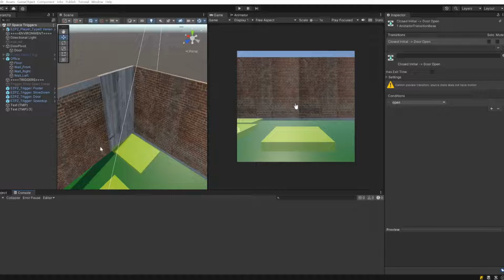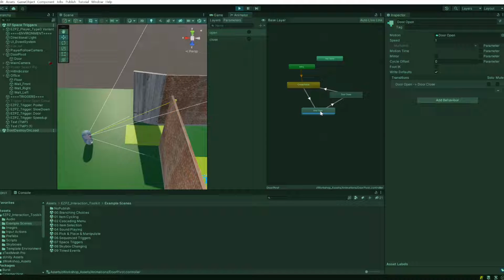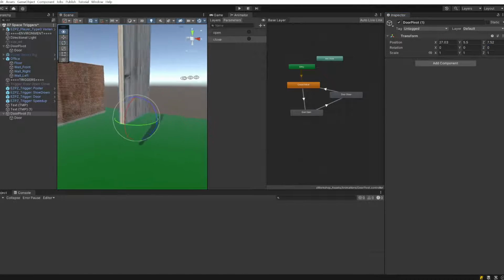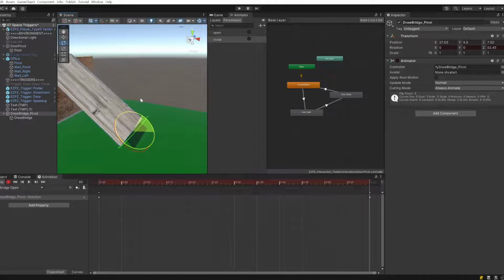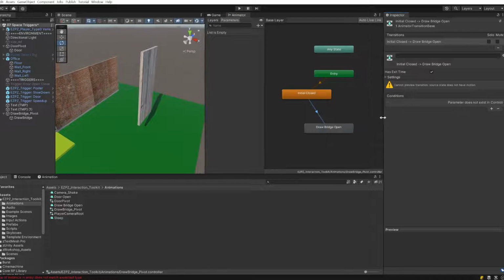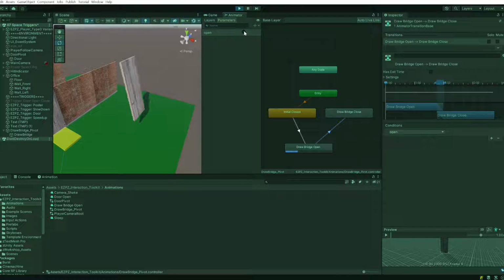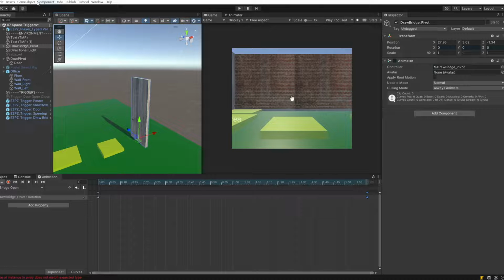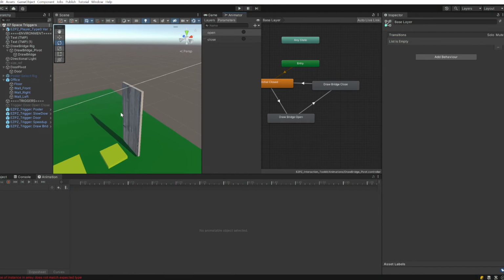Animating Doors and Bridges in Unity 3D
Here I use the EZPZ Interaction Toolkit to explain how to animate swinging doors and bridges in Unity 3D

Here you will learn how the basic unity animation system works by creating animations from scratch and manipulating the Unity animation state machine